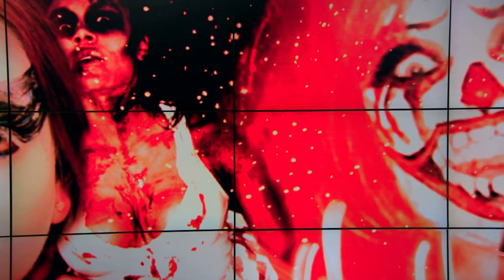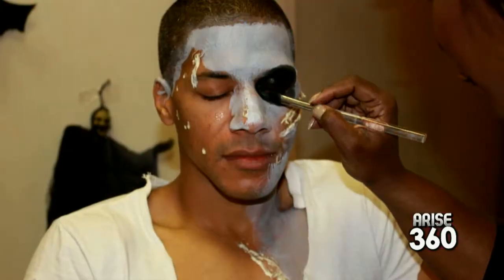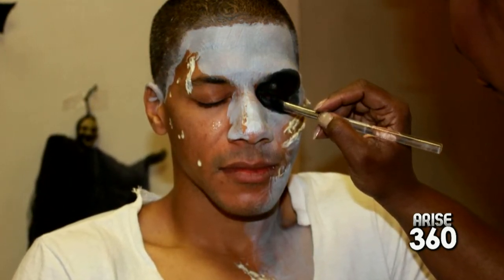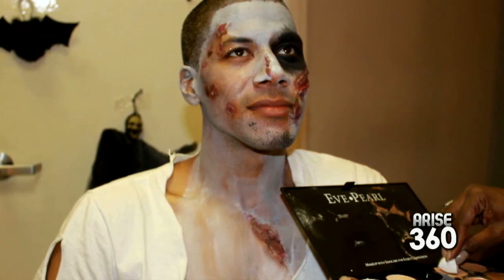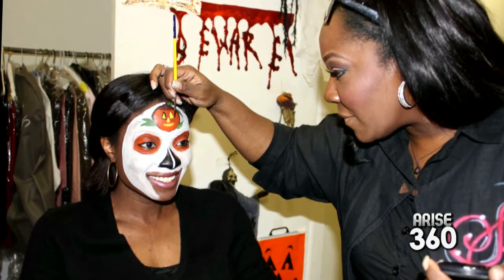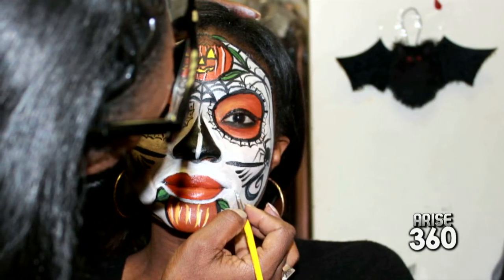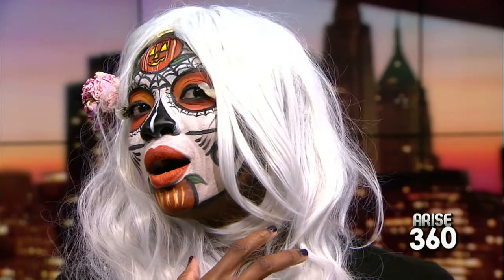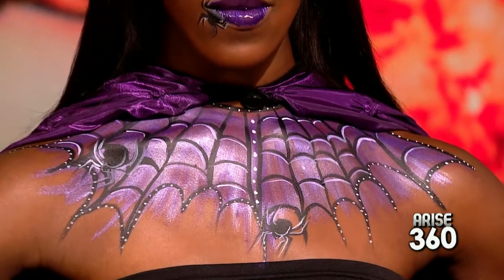Lola and Shannon Transform for Halloween